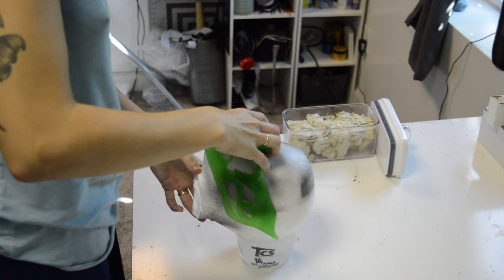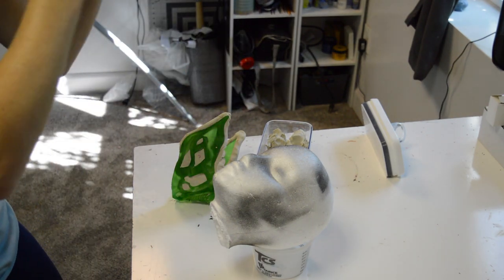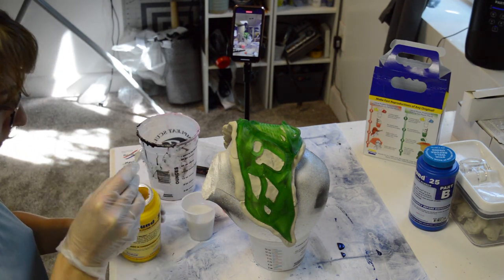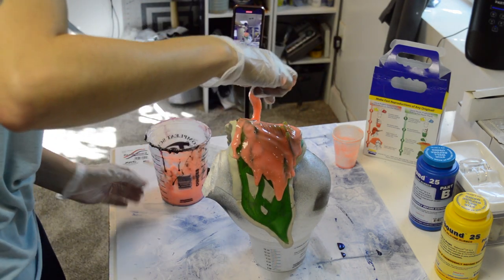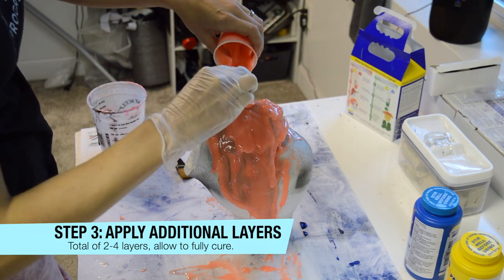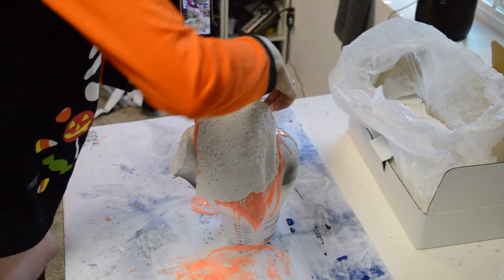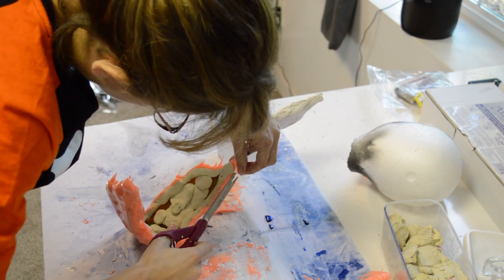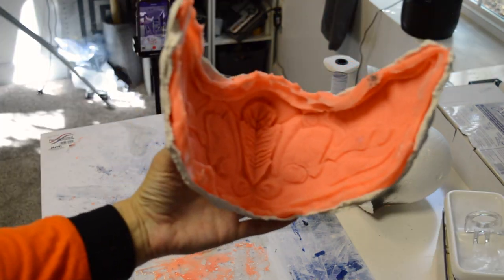How to Use Rebound 25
Rebound 25 is a brush-on Silicone Mold from Smooth-On. This is a great option for projects that are a funny shape with vertical surfaces. It's super easy to use, so follow along and snag these items to make the most of your mold-making adventure:

Rebound 25
Plaster Gauze
Sulphur Free Plastalina (clay)
Wooden Sticks
Styrofoam Head
Vinyl Gloves
Ease Release (to spray on your item for easier mold removal)
Resin Print Masks

0:00 Introduction
0:20 MAKE YOUR CASTING ITEM
2:59 MIX AND APPLY REBOUND 25
4:37 APPLY ADDITIONAL LAYERS
5:23 MAKE A MOLD SHELL
6:26 REMOVE SHELL AND MOLD